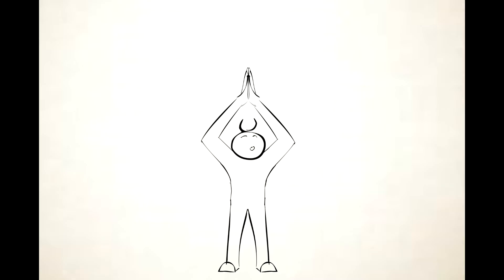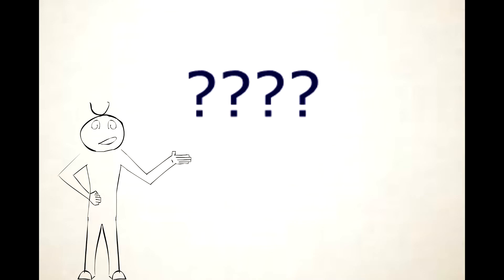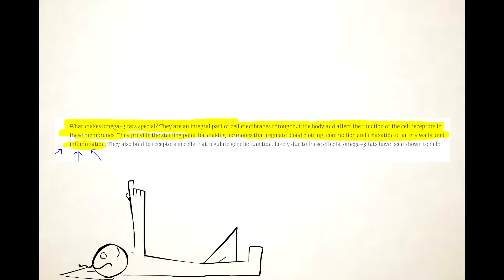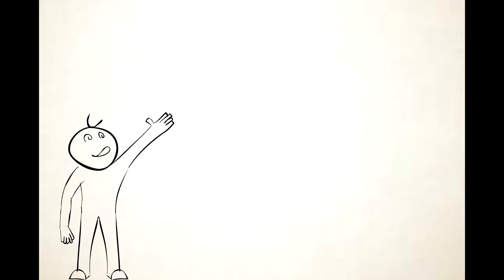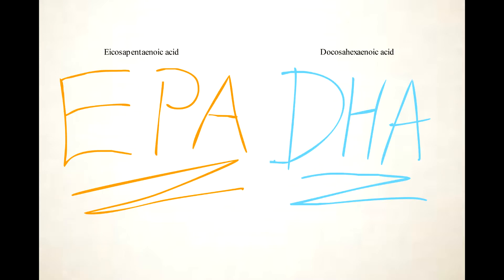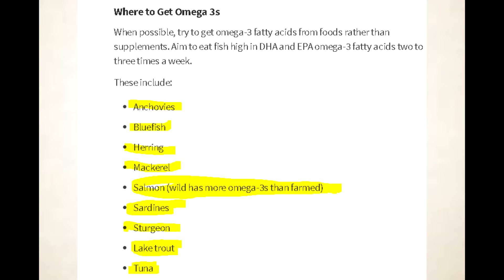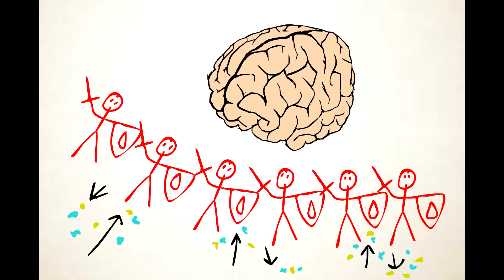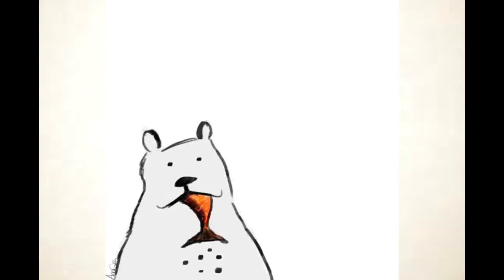How Omega 3 can help FIGHT anxiety and depression!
Hey guys, in today's episode we learn what Omega 3 is, why it's important and how it can dramatically help with anxiety and depression.

Need to talk Asap?  Samaritans will listen   116 123. They are around the clock and always there to help

Peace